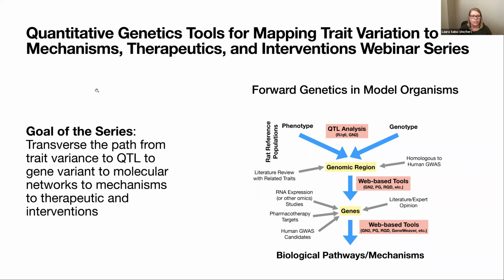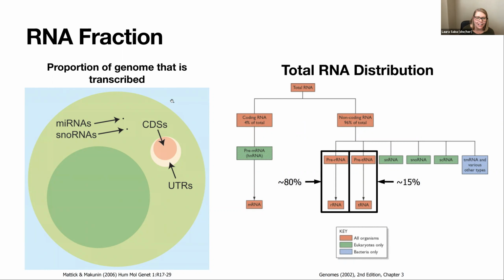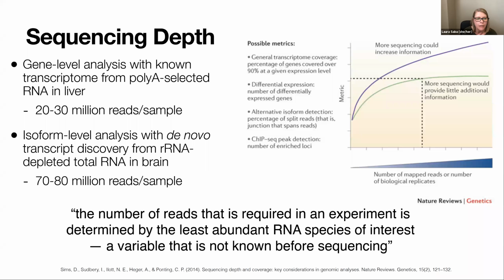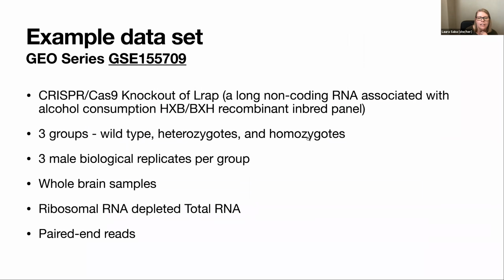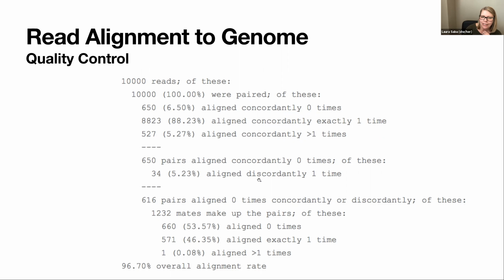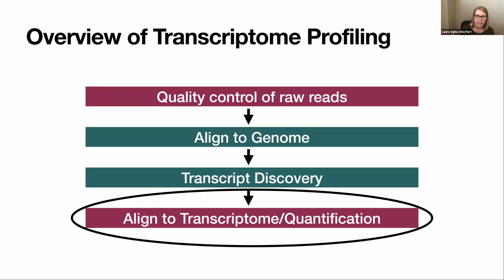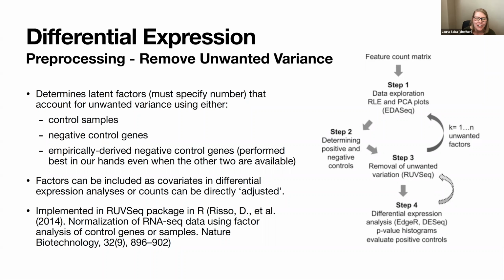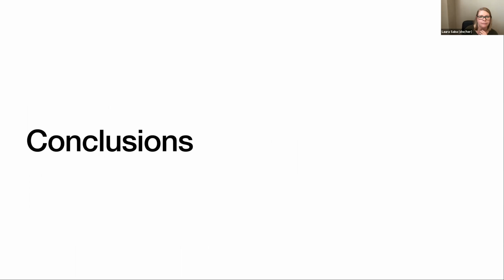Webinar #11 - Beginner's guide to bulk RNA-Seq analysis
Presented by:
Dr. Laura Saba
Associate Professor
Department of Pharmaceutical Sciences
University of Colorado Anschutz Medical Campus

Goals of this webinar:

The use of high throughput short-read RNA sequencing has become commonplace in many scientific laboratories. The analysis tools for quantitating a transcriptome have matured becoming relatively simple to use. The goals of this webinar are:

To give a general overview of the popular Illumina technology for sequencing RNA.
To outline several of the key aspects to consider when designing an RNA-Seq study
To provide guidance on methods and tools for transforming reads to quantitative expression measurements.
To describe statistical models that are typically used for differential expression and why these specialized models are needed.